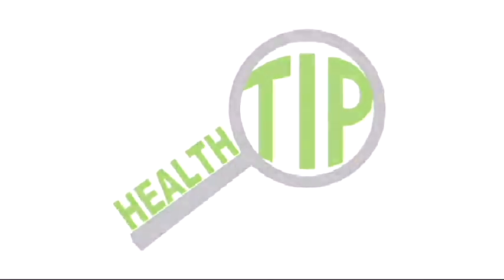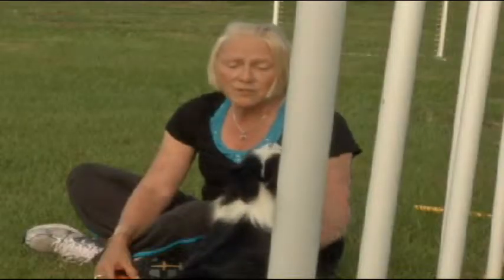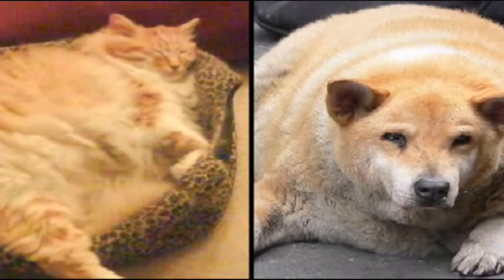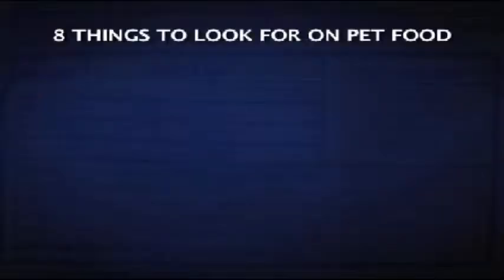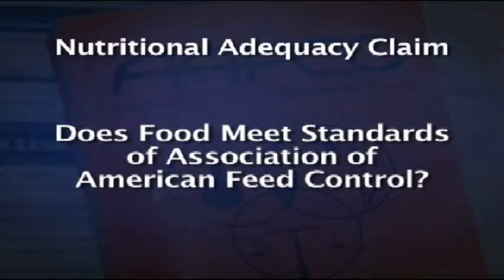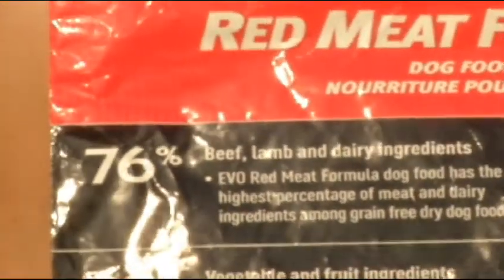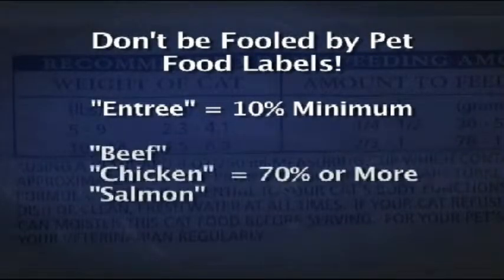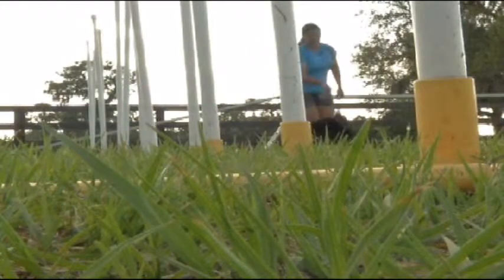07/10/2013 Humans Pet Food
(Humana) HERE'S A NUMBER THAT MIGHT GIVE YOU SOME PAWS. 170-MILLION DOGS AND CATS ARE OWNED IN THE U-S. THAT'S A LOT OF MOUTHS TO FEED, BUT WHAT EXACTLY ARE YOU FEEDING YOUR BEST FRIEND? IF YOU DON'T KNOW HOW TO INTERPRET WHAT'S PRINTED ON THEIR FOOD BAGS AND CANS, IT MAY NOT BE WHAT YOU THINK!  ANDREW MCINTOSH SHOWS US WHAT TO LOOK FOR.
(Tag) IF YOUR PET SEEMS TO BE GAINING A LOT OF WEIGHT, YOU MAY NEED TO CHANGE THE WAY YOU FEED IT. SAKER TELLS US YOU SHOULD NEVER LEAVE FOOD OUT AROUND THE CLOCK FOR YOUR PET. SHE SAYS FREE-FEEDING IS A BIG FACTOR IN PET OBESITY, SO IT'S BEST TO GIVE THEM THE PROPER SERVING SIZE AT SET TIMES DURING THE DAY TO MAKE SURE THEY'RE NOT GETTING TOO MANY CALORIES.